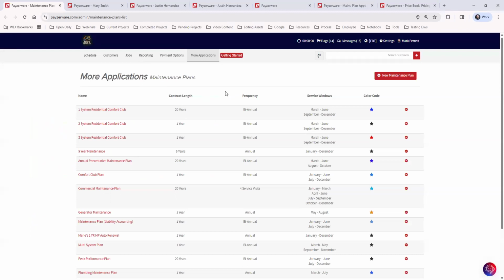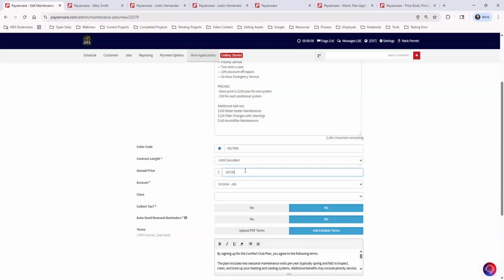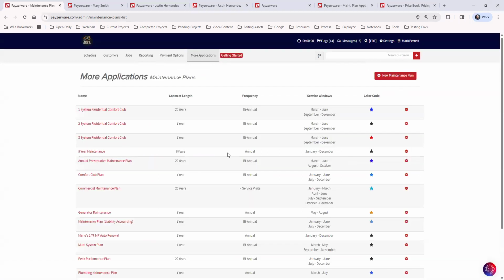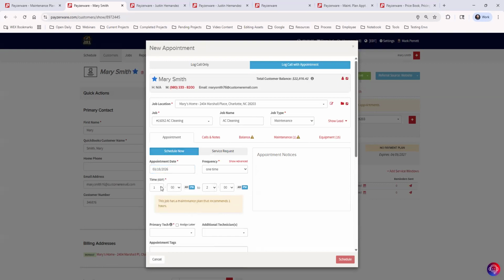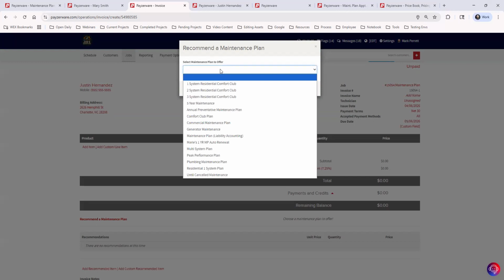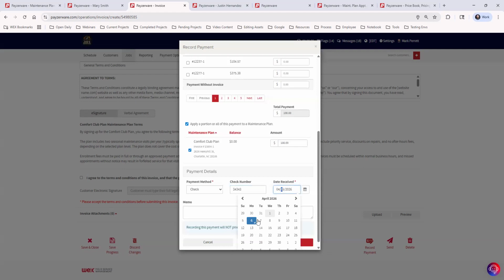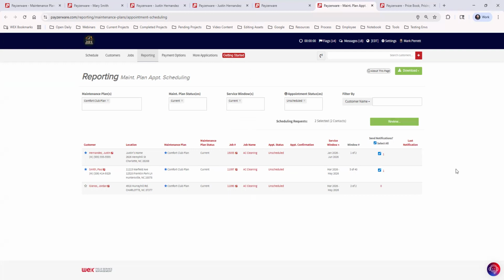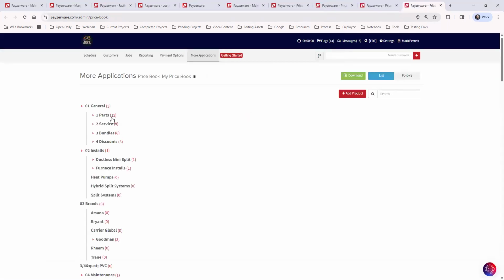Maintenance Plans: Basics | Live Webinar Recording 04-06-26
This is the live webinar recording for "Maintenance Plans: Basics" on 04-06-26.